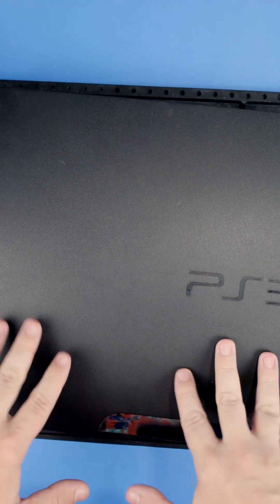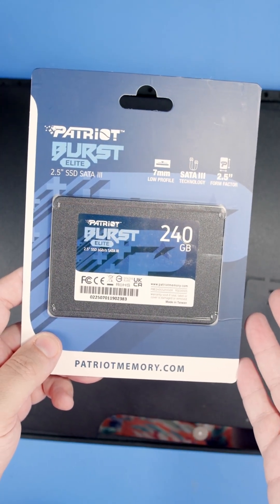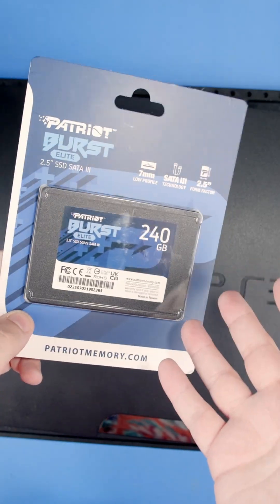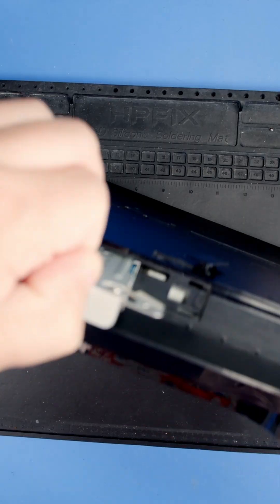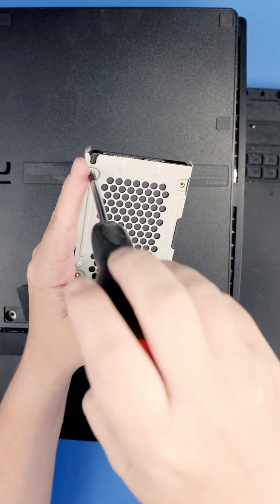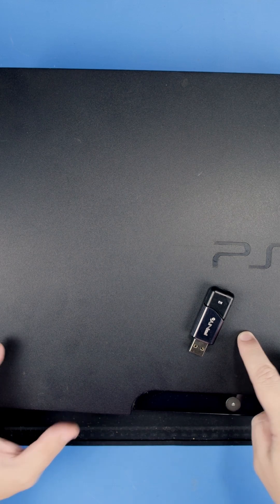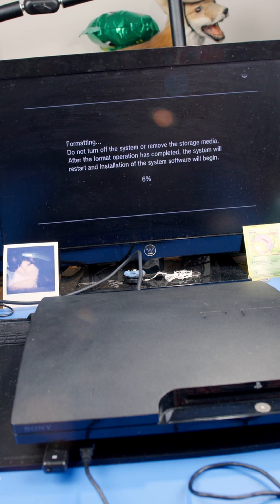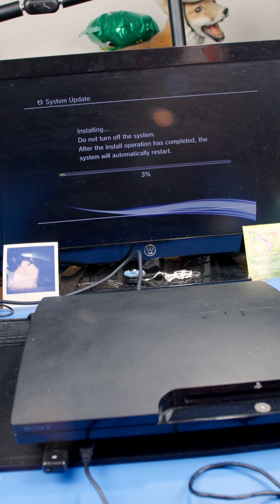PS3 SSD Upgrade – Quick Fix for a Dead Drive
Use a flash drive formatted to FAT32. Create two folders, first one is named PS3 and inside that create another folder named UPDATE (all caps). and drop it in the UPDATE folder.

iFixit Tool Kit

Patriot 240SSD

8GB Flashdrive